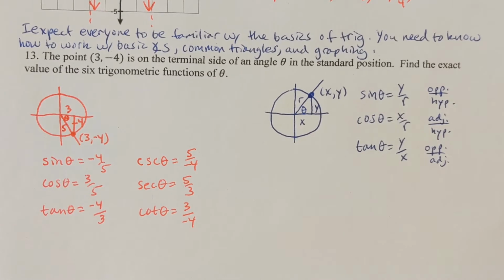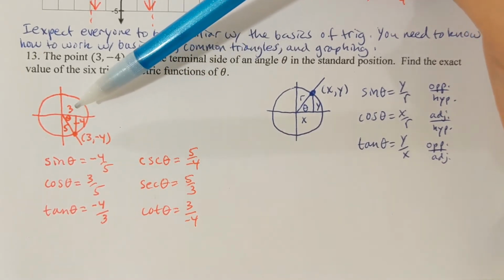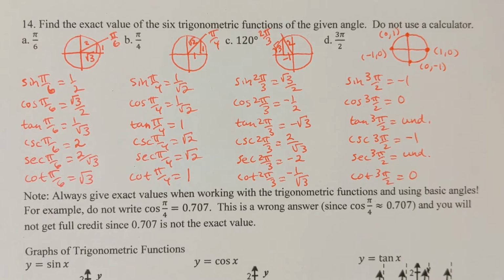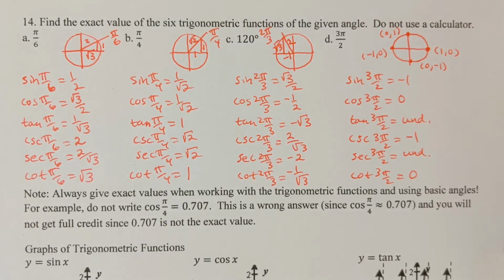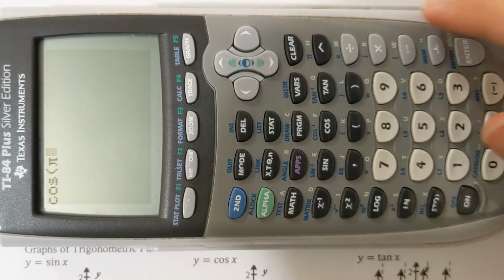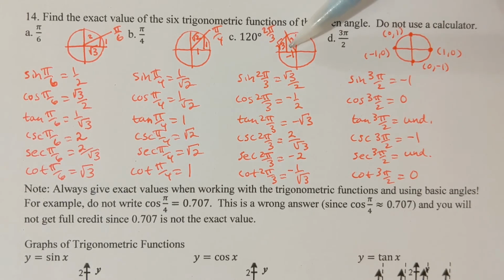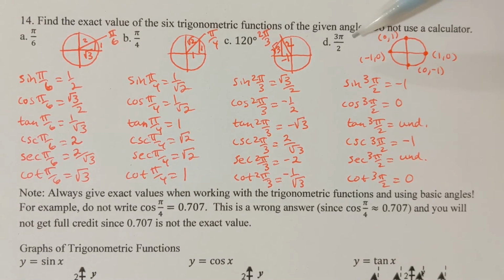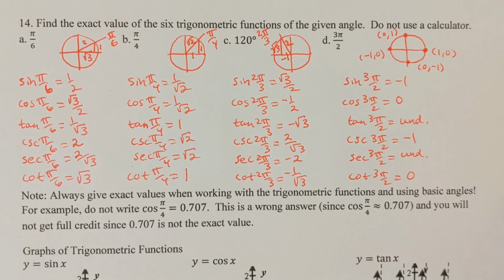Spielman 222 notes video #5